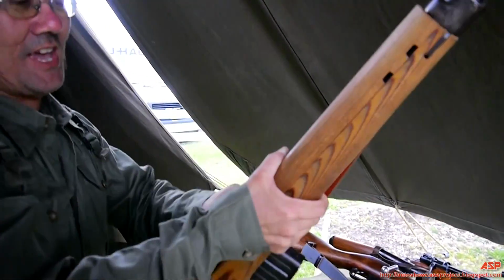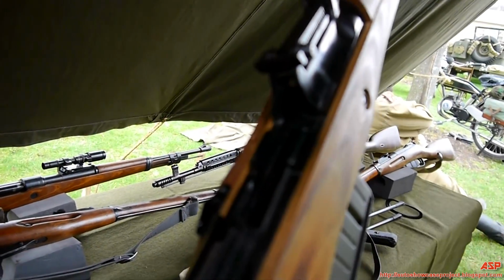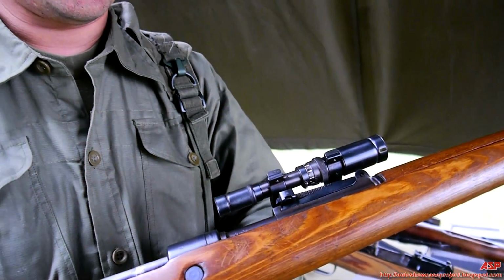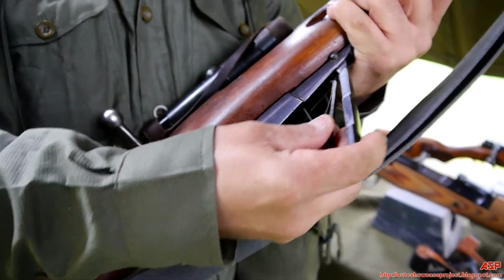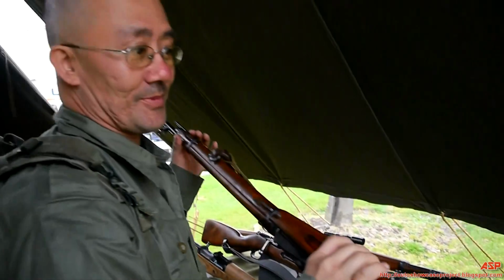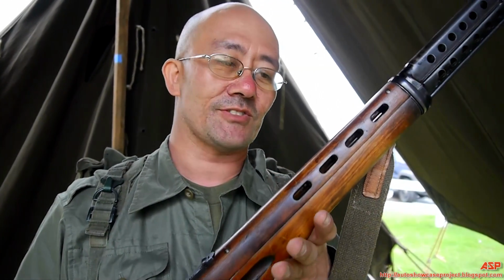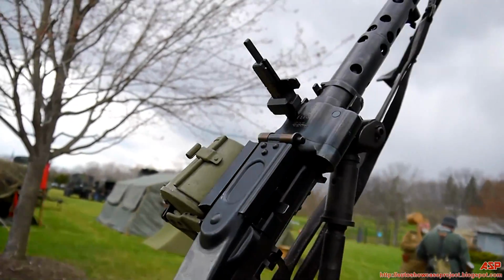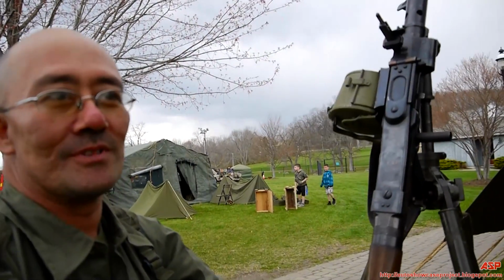German & Russian Weapons of World War 2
ASP Tactical Presents:
Another presentation by John who shows us the German and Russian weapons of World War 2.

Please Note: There may be a few minor mistakes in the video so please keep you comments clean. You've been warned.

Sound off in the comments below!

German Army, Nazi, Mauser, karabiner, 98k, sniper, rifle, "battle
rifle", German, army, Wehrmacht, "Karabiner 98 Kurz", Kar98k, K98,
K98k, "Nazi Germany", world, war, 2, Austria, Czech, Republic, bolt,
action, rifle, SS, 7.92, 57mm

MP 40, MP40, smg, Maschinenpistole 40, hickok45, Schmeisser, 9mm,
German, Army, Wermacht, "sub-machine gun", mp, 40, WW2, MP38, MP 38

Mauser, karabiner, 98k, sniper, rifle, "battle rifle", German, army,
Wehrmacht, "Karabiner 98 Kurz", Kar98k, K98, K98k, "Nazi Germany",
world, war, 2, Austria, Czech, Republic, bolt, action, rifle, SS, 7.92,
57mm

"MG 42", "Maschinengewehr 42", "MG", "World War 2", "WW2", "Nazi
Germany", "German military", "MG42", "MG-42", "light machine
gun", "general purpose machine gun", "machine
gun", "Wehrmacht", "Hitler's buzz saw", "Hitlers buzzsaw", Hitler,
buzzsaw, "buzz saw", MG 3, "MG3" ZF-41, scope